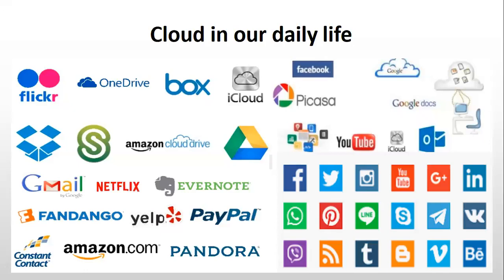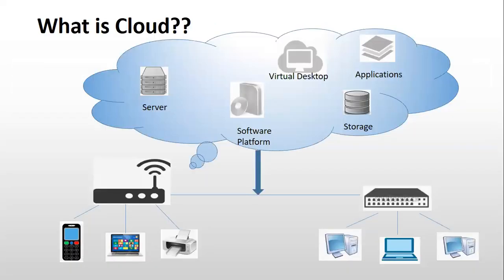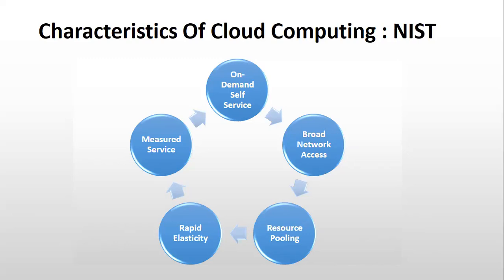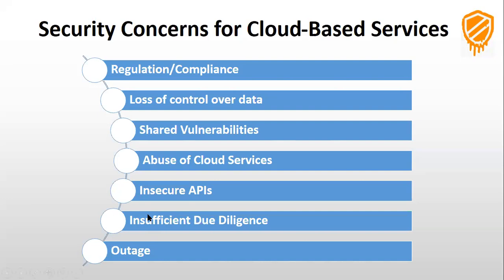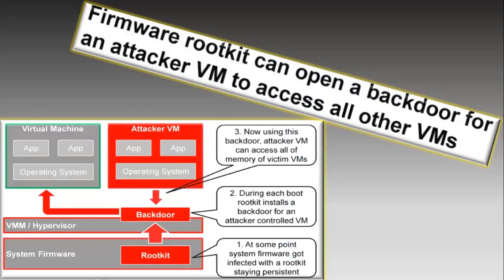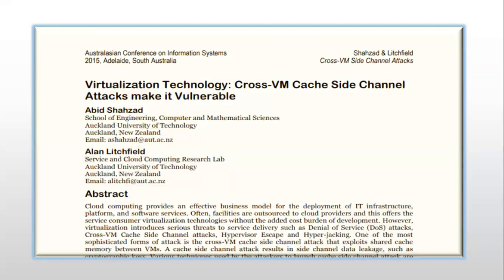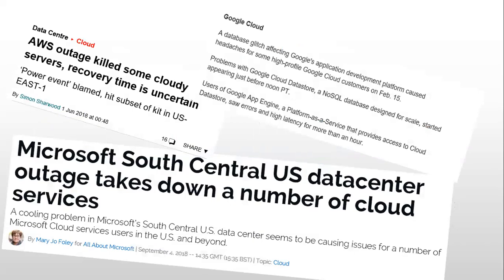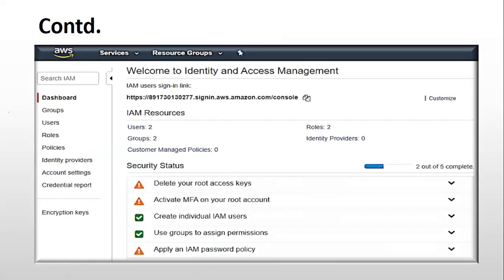WiCSME Knowledge Sharing Session #1 Presented by Sapna Singh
Session Topic: Cloud Computing & Cloud Security
Objective of the session is to understand  cloud basics, security concerns related to cloud environment i.e. hypervisor based attacks, malicious use of cloud and best practices in cloud to secure cloud environment.